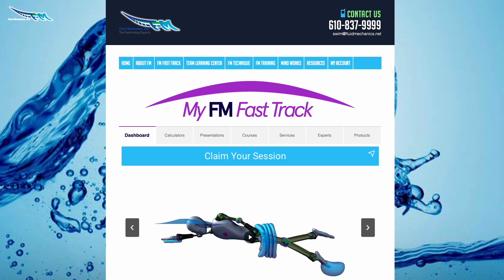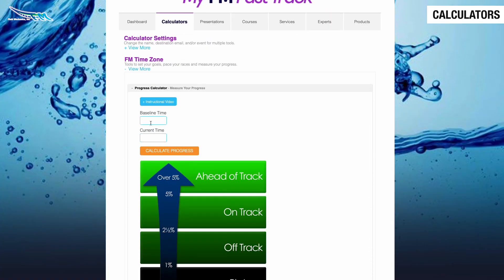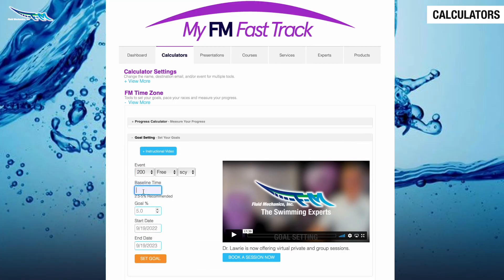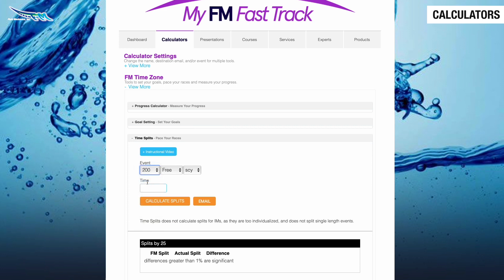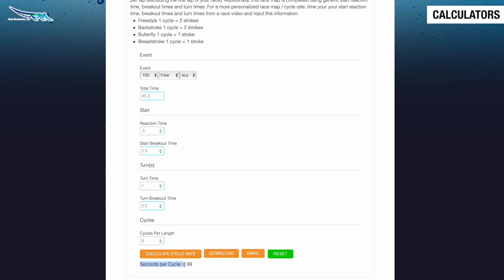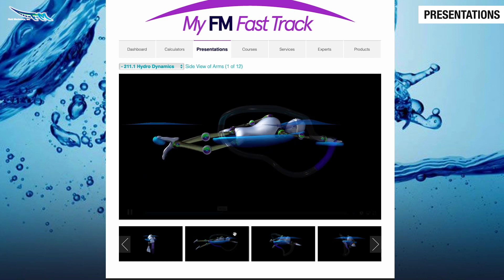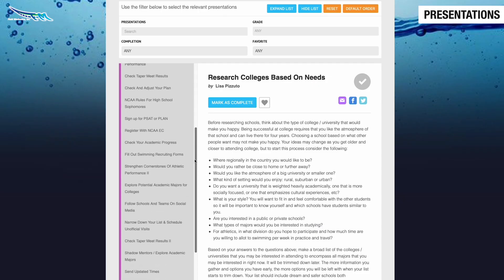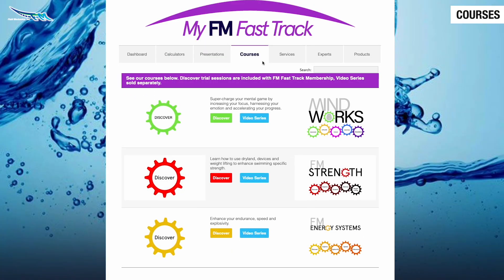Want to Swim Faster?? -- Game Changing Tools You Need in one Package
FM Fast Track offers a complete set of tools for swimmers, parents and coaches.

Every year, we send hundreds of swimmers to top swimming universities.  Now we are willing to share our knowledge swimming with the swimming community.

Fluid Mechanics was founded in 1987 by John B. Waldman, a renowned leader and visionary in competitive swimming instruction, and a former world-ranked swimmer and record-holder.  Waldman was mentored throughout his career by Dr. James E. Counsilman – widely considered the most successful coach of all time – who has coached such swimming luminaries as Mark Spitz, Gary Hall Sr., Charles Hickcox and John Kinsella.

Waldman’s Accomplishments
    Board Member of the “Journal Of Swimming Research Coaches Review Board”
    Live Presenter (4x) “FINA Learning Platform”
    Live Presenter Navy SEALS – Mind Works
    Live Presenter SOCOM – Mind Works
    Author of over 150 visual study guides on High Performance Swimming
    Creator of the “Mind Works”, “FM Technique”, “FM Strength”, “FM Energy Systems” educational series
    Creator of the “FM Animations“, “FM Discovery Center“, “FM College Pipeline”
    Inventor of “FM Time Zone“, “FM Race Mapping”, “FM Training Planners”
    Creator of the “FM VisionWorksTM” Training System
    Founder Fluid Mechanics, Inc. 1987
    USMS Breaststroke World Record Holder for over 10 years
    Five Time US Master’s American Record Holder
    Ranked 11th in the world by the American Swim Coaches Association in 1982
    Eight Time Senior National Finalist
    Canadian Cup Champion
    USS All-American
    Seven Time Big Ten Champion
    Eastern Collegiate Champion
    Captain Indiana University Swim Team
    Maine Swimming Hall of Fame Inductee
    Hebron Academy Athletic Hall of Fame Inductee